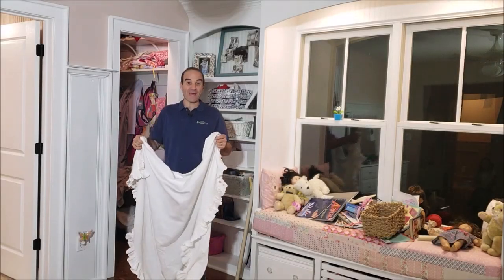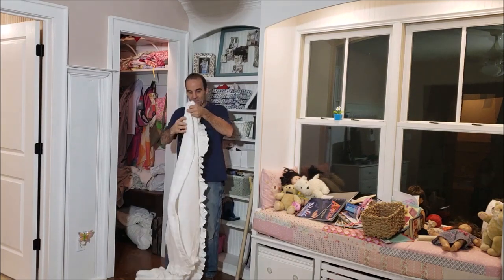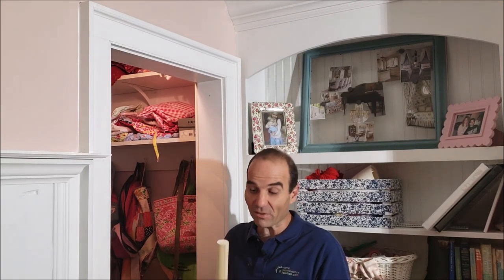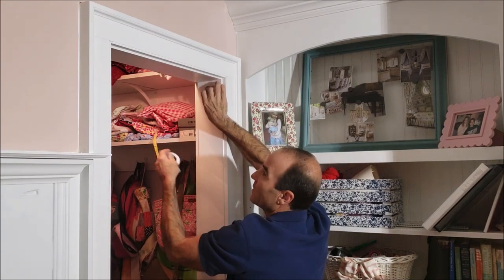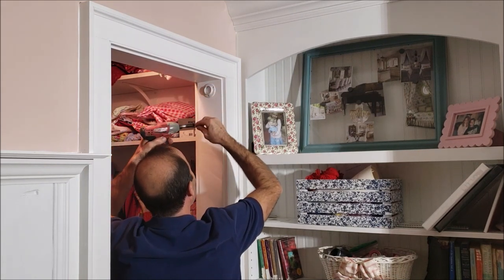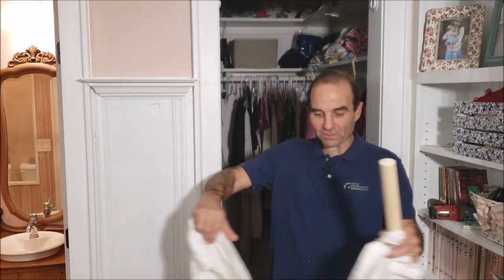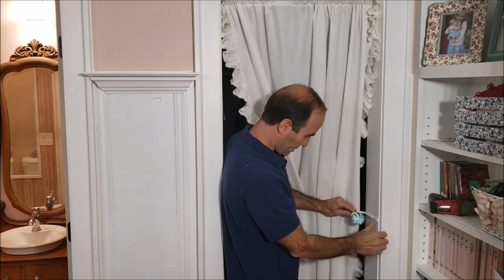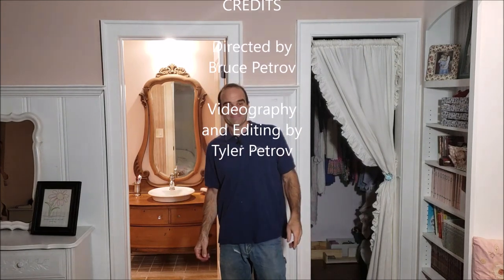Eliminate a closet door and add a curtain!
Do you have a tight space around your closet door?  There are several options for this, but many times adding a curtain can be a good fit.  Here's how to do it and what supplies you will need.

For more advanced Do It Yourself help, visit:

Hello everyone. This is Bruce Petrov with Ask Handyman Bruce. Today I'm gonna show you just a little trick. Maybe it's not so tricky, but a little tip on how you can deal with a closet or some kind of door that has kind of a tight space like this one. We thought we could put a door on this that would swing in. The closet's a little small for that. Some walk in closets, that works fine. We thought then we could make it swing out but it kinda interferes with the shelves and it's always gonna bang and be in the way here. So here's our solution. We have made this curtain and we're gonna use a rod like this and a couple of brackets like this. In a minute, we're gonna show you how to do it. We love comments. We'll be right back.
First thing we did is we took our clothes rod material. And I just got this at Lowe's. Just to give you a little tip, if you're shopping at Lowe's, it's in the millworks aisle where all the trim and different hardwoods are that are shaped and cut to different profiles. It's all the way down at the end near kind of some other material. It looks like hand rail. And it's got a flat edge on it, it's handrail to mount the little handrail brackets on. So this is not handrail. This is round and this is poplar. You can get different materials to make this out of. You can even make it out of a PVC pipe or they have metal clothes rod. But I like this.
Alright, the next thing that I did is I cut it to about a quarter inch short of my length here. Okay? And then what I did is I took my ... That's not gonna sit there. I took my brackets and I held them up because you have to realize that one has the solid ring and the other has a half ring. Let's see if we can get the camera to focus on that. You got a half ring there where it has to lift out. So I want this pretty high in the opening, but I don't want it so high that I can't lift out the rod if I need to. So I just kind of calculated that. I held it up here and kind of did a little bit of checking to see if it would clear that. And it will.
So that's the next thing we do is we mount our brackets. Oh, I didn't talk about these. They ... I got these at Lowe's too. And a little tip there is that they're not in the hardware aisle where I thought they were. They are in by the shelving, the closet shelving. So that's where you'll find those. Get this oriented straight up and get my tip back in my drill. And we'll attach the rest of them.
Now I have ... These are pine boards. They're finger jointed pine boards. You may have a hardwood here or you may have MDF. And some of those material's a little harder so you might want to pre-drill. But in my case, I don't need to. Alright. We'll mount the other side the same way. We'll get this mounted and then we'll show you how to put the curtain on the rod and stick it in.
Next thing we're gonna do is take this curtain. Now my wife made this curtain for me. But you are probably able to make this yourself. It has a little ruffle on the side and then it has a folded area here for the rod pocket at the top. So we're gonna slide this curtain onto the rod. And I'm just simply gonna hold my hand here so it doesn't slide all the way off. Come on. Little space here. I'm gonna take this end and slip it into the round bracket on the wall. Then come and drop into the half round on top. Alright. Now the last thing we're gonna do is we're gonna use this little hold back here and we're gonna mount it to the door jam so that you can slide the curtain back. We'll show you the finished product in just a second.
Alright. Now we have the curtain with this nice hold back, which does the job that we're looking for. It gives some privacy to the closet, the ability to close it off but avoids that swinging door that kinda blocks traffic. If you guys have a tight area in your home or this technique is really good for you, send us a picture. Put it in the comments below. Just put a picture down there. I'd love to see it. I'd love to see what you guys have done. I hope this really helps you guys. And I hope this helps you bring your family home.